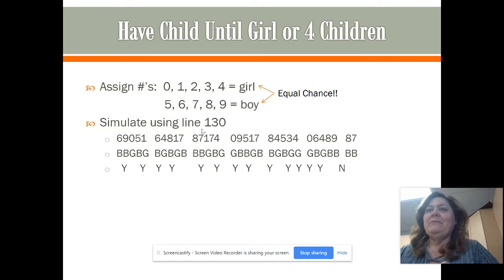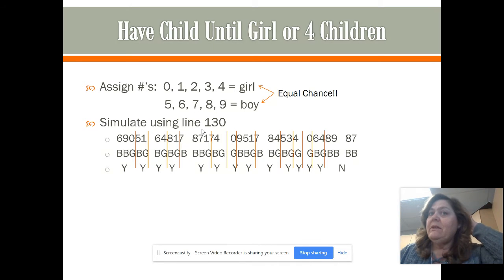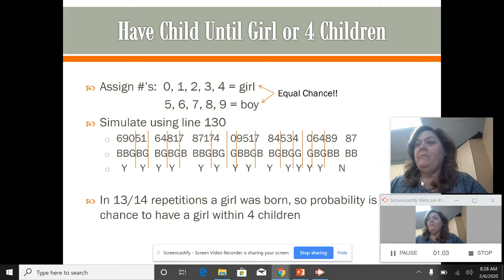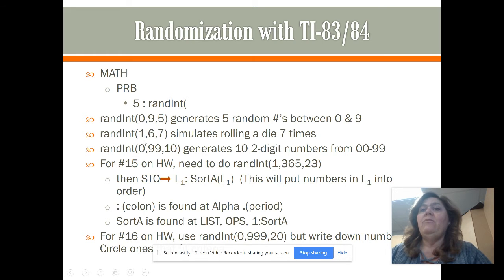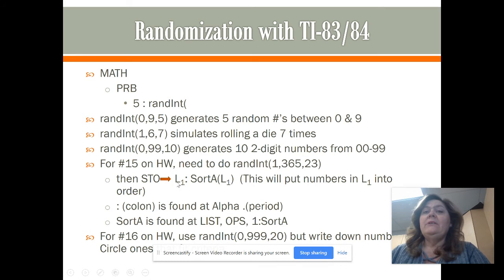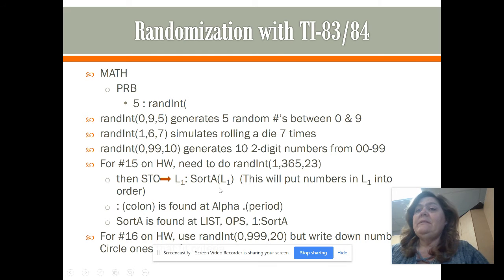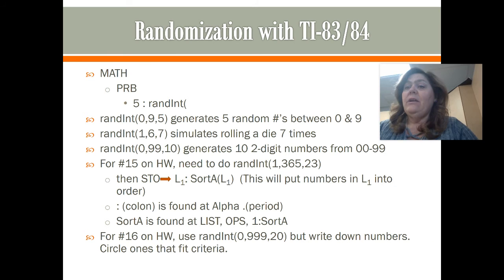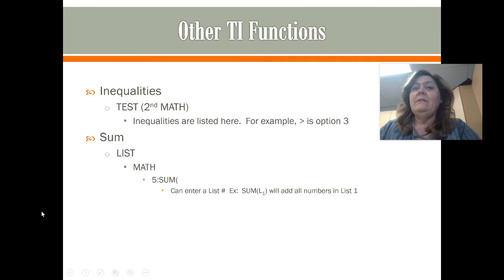Untitled: Feb 6, 2020 8:31 AM